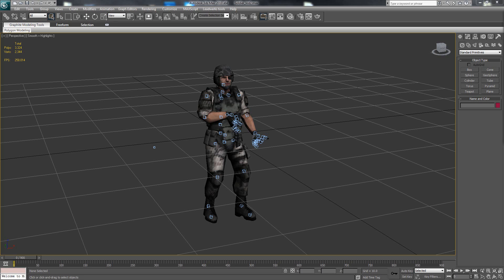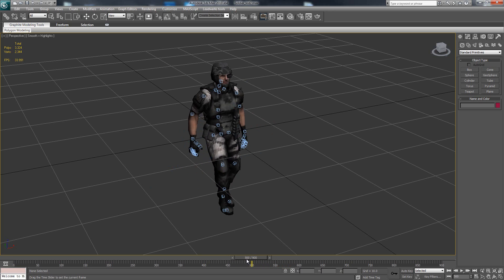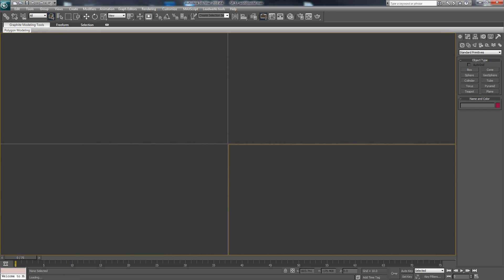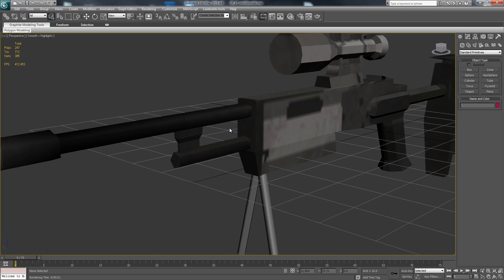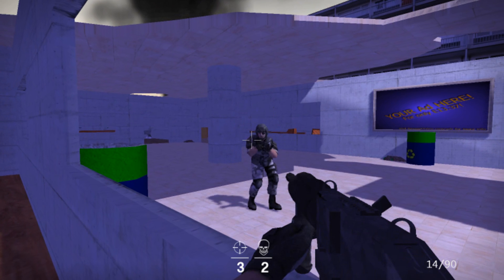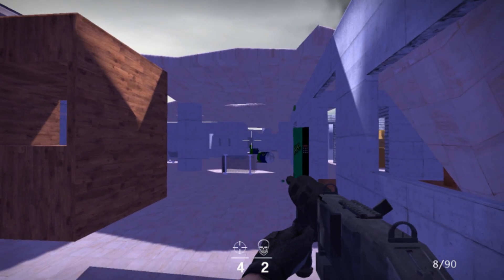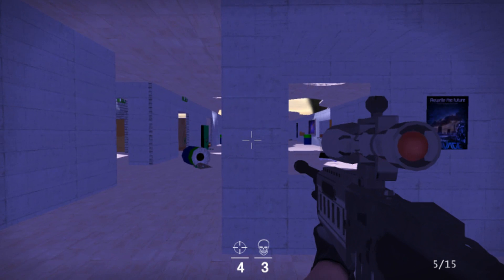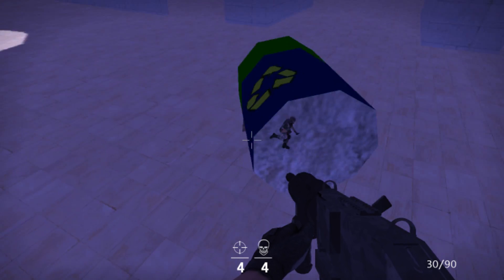[Episode 15] Development of Ravage!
New video! :D
I've been working a LOT on bugfixes and engine improvements. So this will make Ravage more stable when playing :)

Fixes / improvements:
- Character frames changed
- Iron sights fixed
- Switch/fire bug fixed
- Spawn screen update
- Loading screen update
- Random spawning in the map
- Lighting bugs fixed
And some several other bugs.

But WTF is Ravage?
Ravage is a F2P online shooter in the making by a small development team. This means we're an indy development team and work on it when we have spare time on our hands.
We've opened a topic for beta testing where we were giving away 100 keys, but they got reserved really fast. But since you read the description I want to reward you with something (made the link not working so it won't be noticable for non-readers).

If you still have any questions or anything else; please don't hesitate to ask! :)